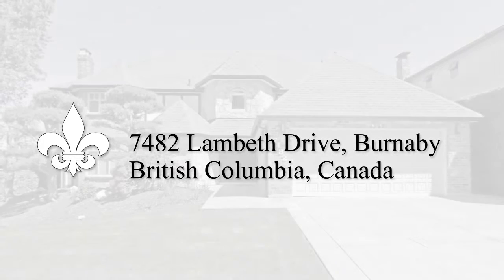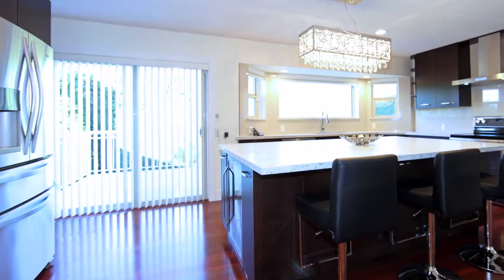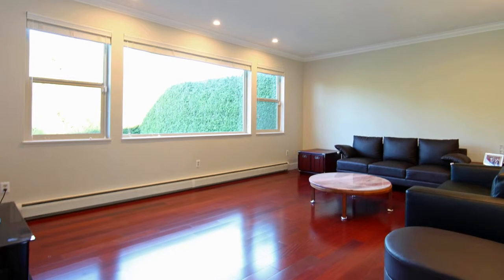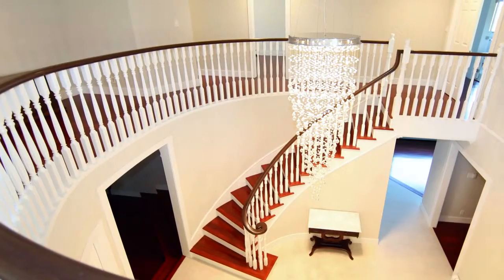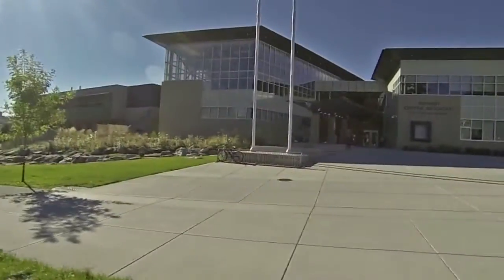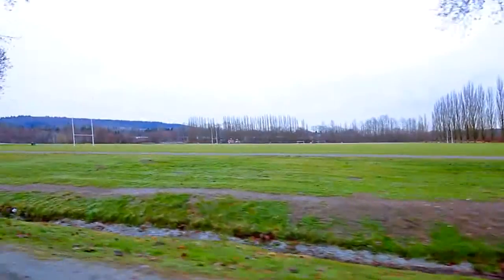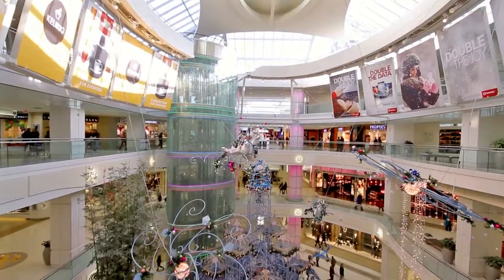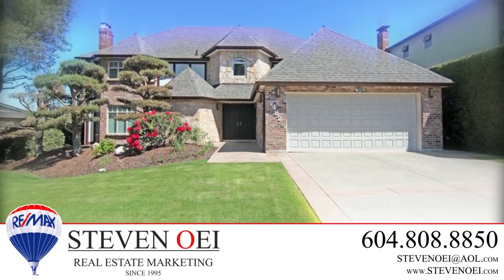7482 LAMBETH DR, BURNABY - JUST SOLD!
NEWLY RENOVATED - MOVE IN READY! 3 level, 5,479 sq ft, of luxury living, one of the best streets in Bby's sought after Buckingham Heights Neighborhood!